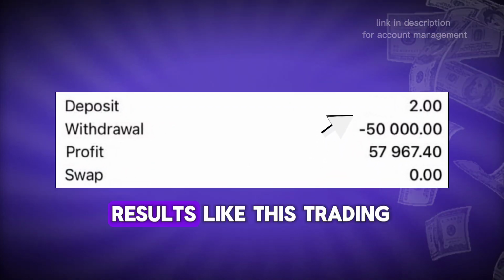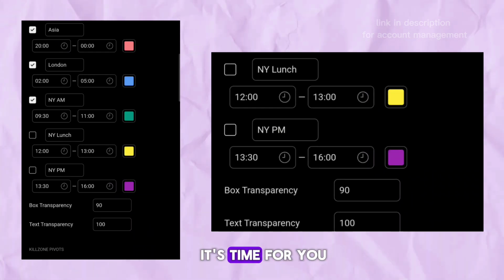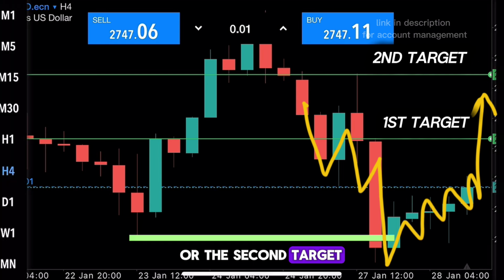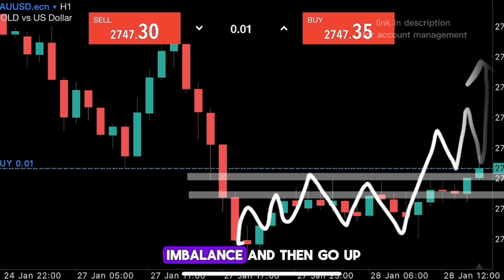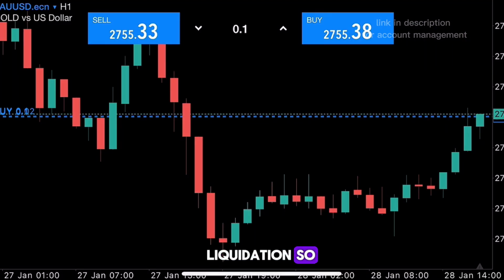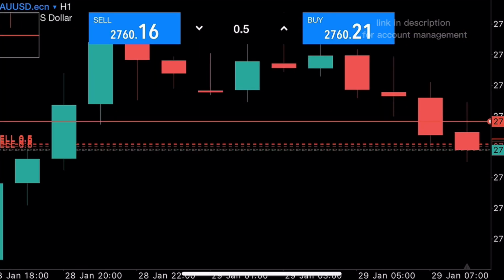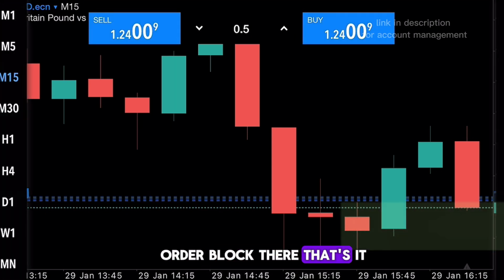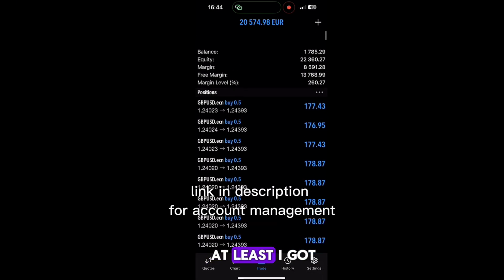15 ICT Killzone Trading strategy